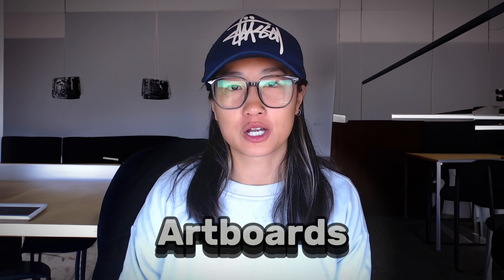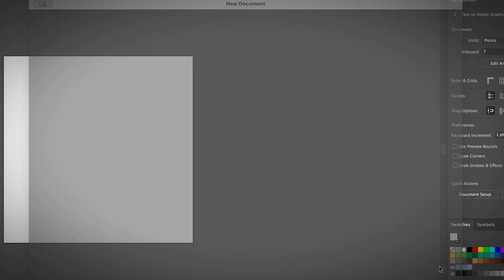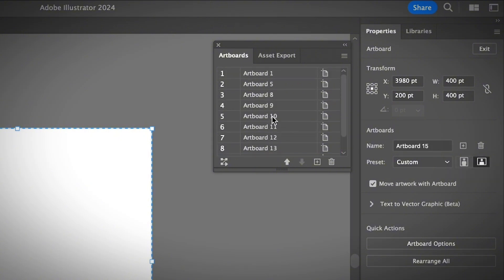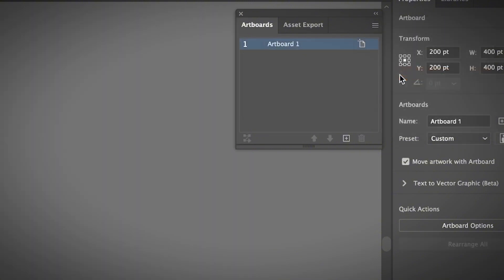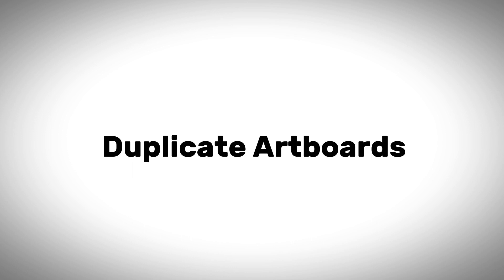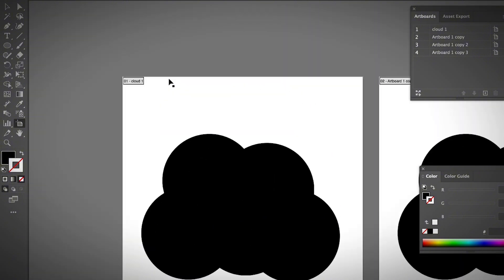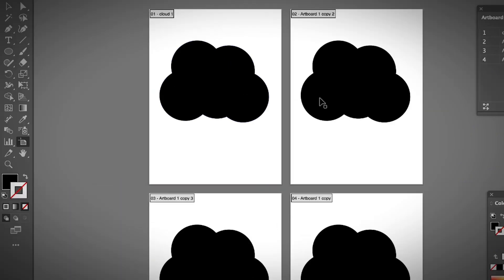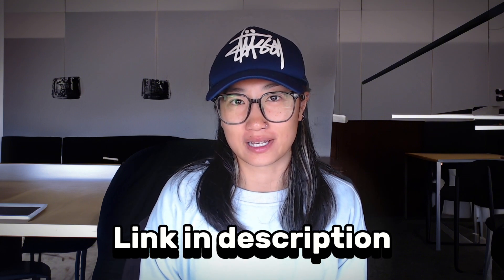How to Use Artboards Like a Pro (Illustrator Baiscs)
In this video, you'll learn everything about 🪧 Artboards in Illustrator including how to add/delete Artboards, how to change the Artboard size, how to rename Artboards, how to duplicate Artboards, etc.

If you don't know what is an Artboard in Illustrator, take a quick look at this

Why use Artboard in Illustrator? Well, You can save/export your designs in different Artboards all at once, it's for convenience, obviously.

⏰ Timestamps:

0:00 Intro
0:26 Create new Artboards
1:47 Delete Artboards
2:34 Change Artboard size
3:52 Rename Artboards
4:21 Rearrange Artboards

If you want to learn more about Illustrator and become a professional graphic designer, feel free to check out my 30 Day Graphic Designer Pro training program